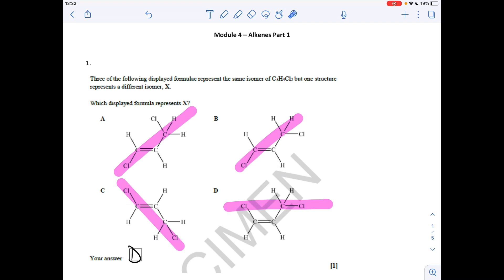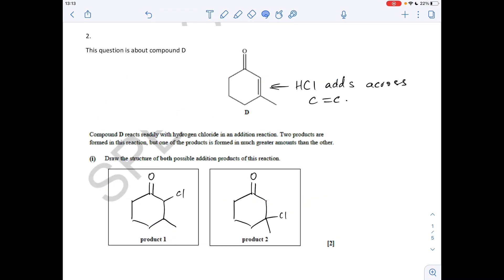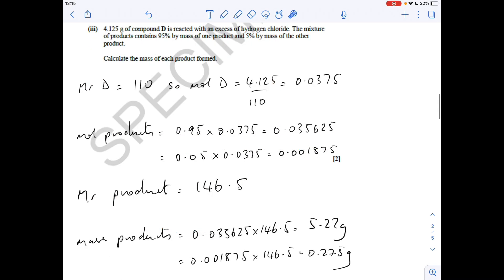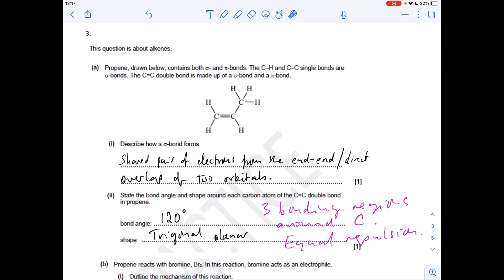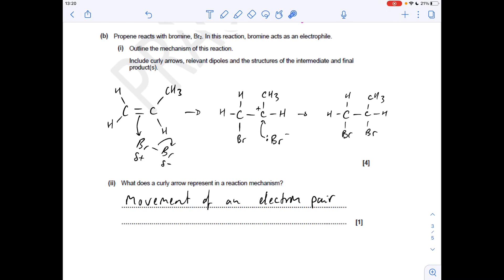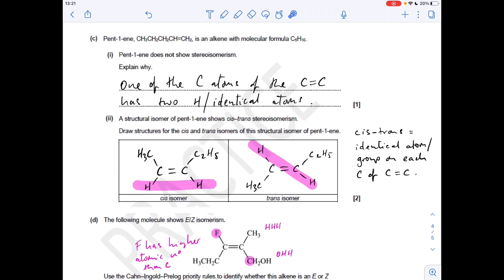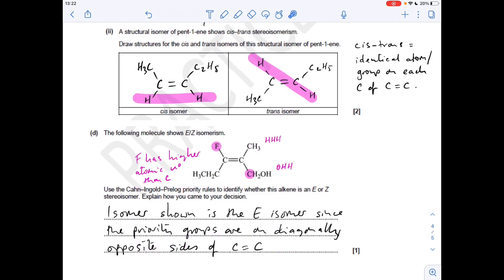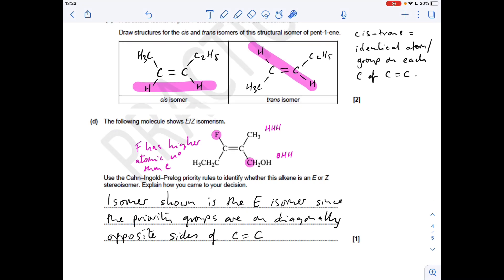Test Yourself A level Chemistry - Alkenes 1